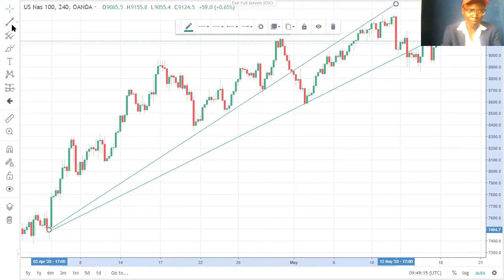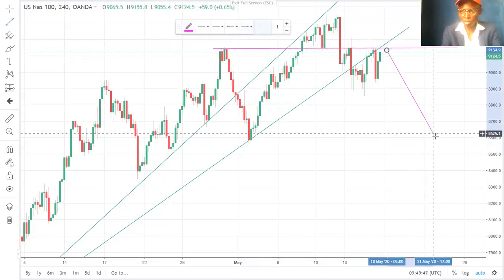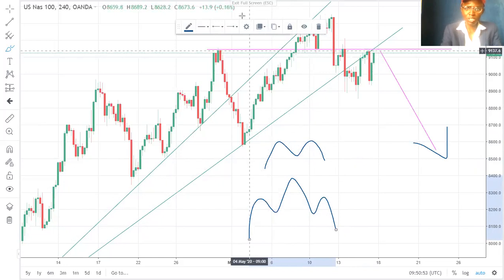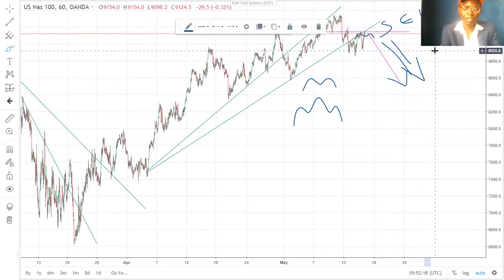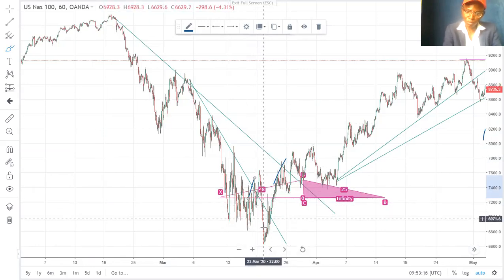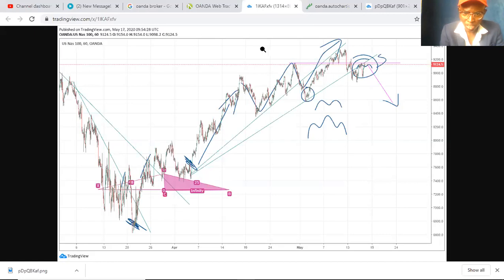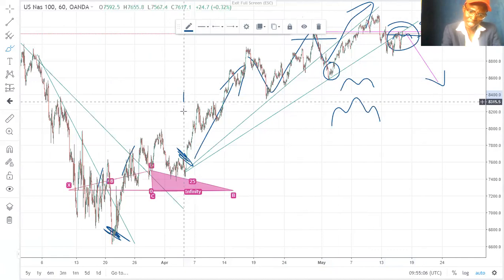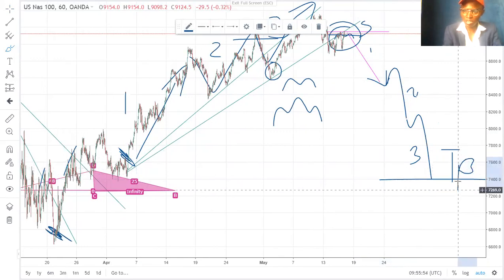WHY TRADING NAS100 IS THE BEST THING YOU CAN DO | NASDAQ | NASDAQ100 | FOR BEGINNERS | FOR STARTER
HOW TO TRADE NAS100 | NASDAQ | NASDAQ100
FX NAS100, FOREX NASDAQ

In this Channel you will learn to invest in yourself.
become Passive income investor.
Invest in FX, Invest in Forex, Invest in cryptocurrency

LEARN TO TRADE FOR BIGINNERS. FOREX FOR BIGINNERS.
CRYPTOCURRENCY. TRADE CRYPTOCURRENCY. INVEST IN CRYPTOCURRENCY.

REAL ESTATE INVESTMENT. REAL ESTATE.

If you want to create an additional source of income or to trade Forex professionally to replace your job, this Professional Forex Trading course will give you all the essential skills and strategies to become a winning trader.

*RECOMMENDED BOOKS*
The Millionaire Real Estate Agent
Your money or your life
The Millionaire Real Estate Investor